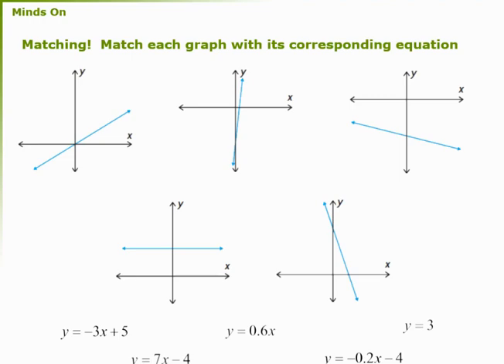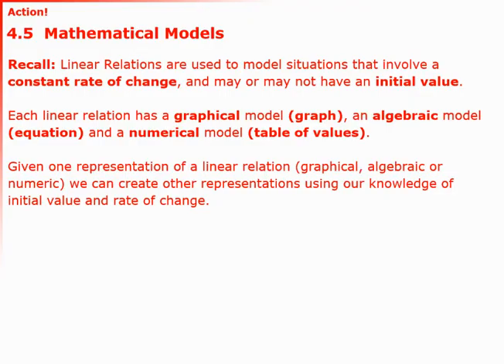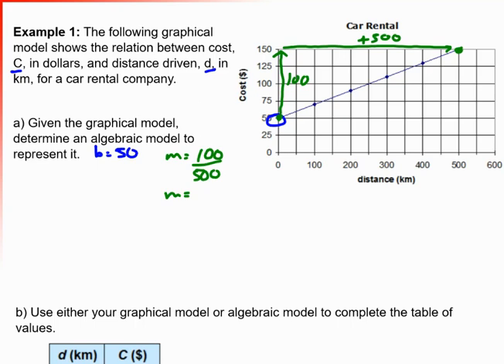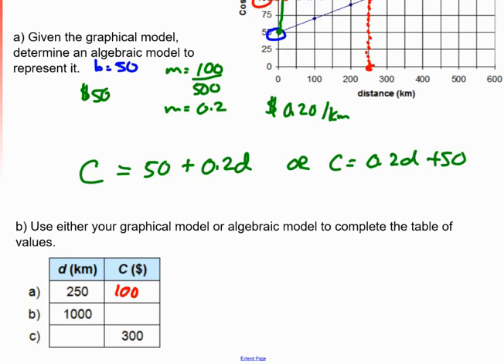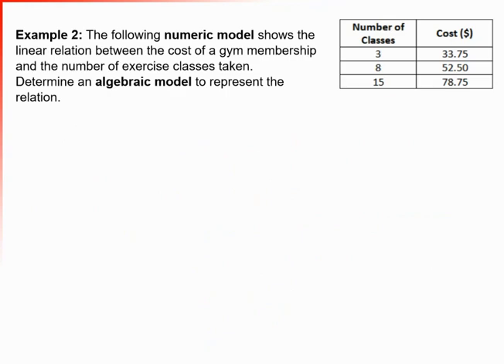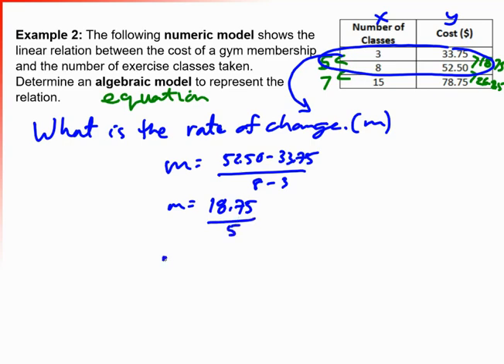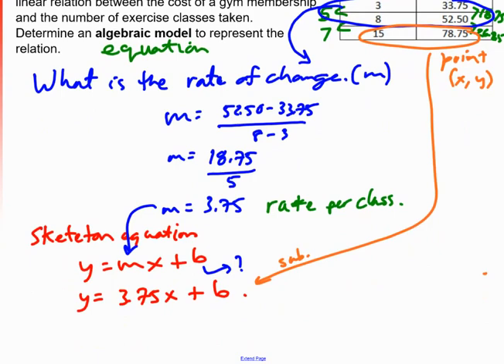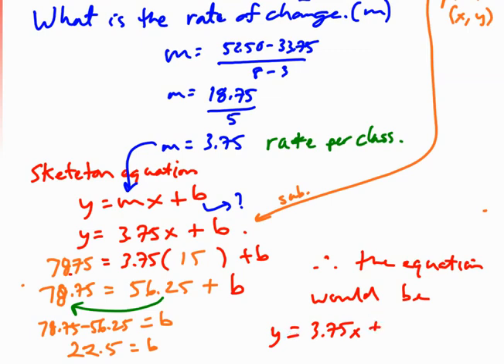1P U4L5 Mathematical Models in Linear Relations